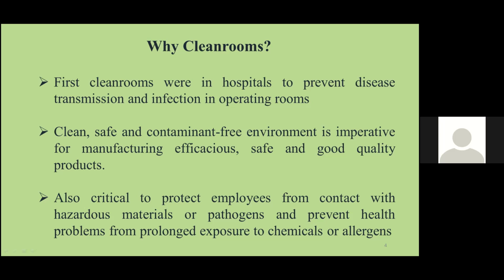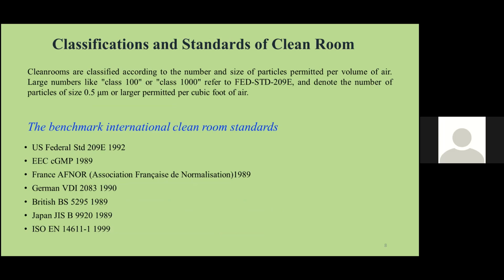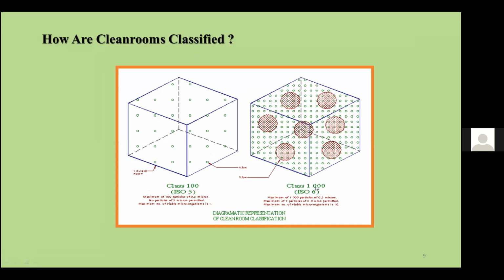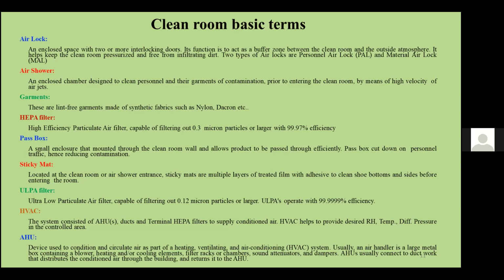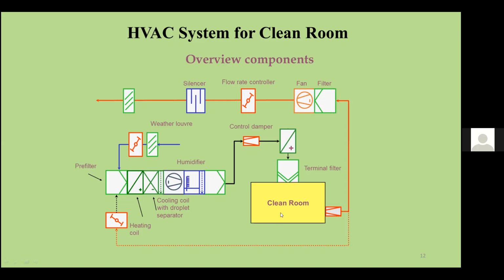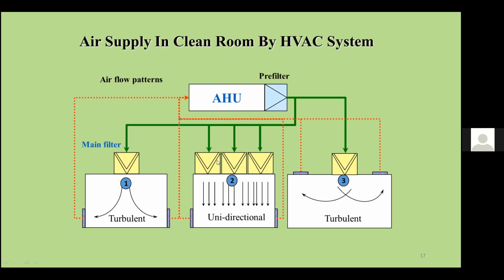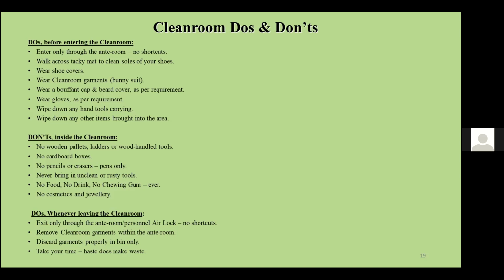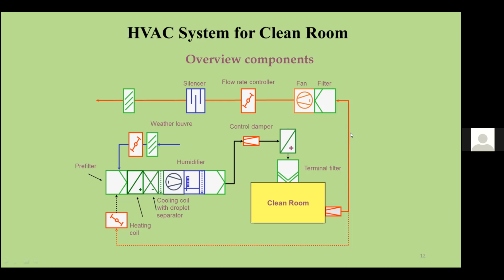Clean Room Technology Controlling Contamination of Semiconductor Fabrication | Dr Vilas Patil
The clean room provides the environment necessary to manufacture and assemble these devices. Controlling the contamination of a product has not only resulted in highly complex clean rooms, it has also produced a whole new technology. Its development stems from the convergence of needs in several fields of manufacturing, semiconductor devices, health care, and military requirements. Small-sized mechanical and electro-mechanical devices brought problems with dirt and dust to the forefront, particularly during World War II. High efficiency air filters developed during that conflict
rapidly commercialized after the war, and found broader applications. As electronics became a military and commercial staple, filtered and conditioned air, controlled procedures and behaviors, employee training, special uniforms, carefully selected construction design and materials, and physical isolation from other parts of the manufacturing facilities came together in the earliest clean rooms. By the 1960s contamination control emerged as a distinct field, with clean room technology at its core.